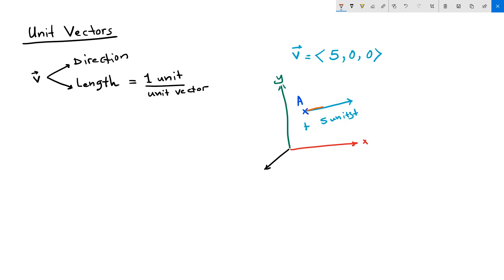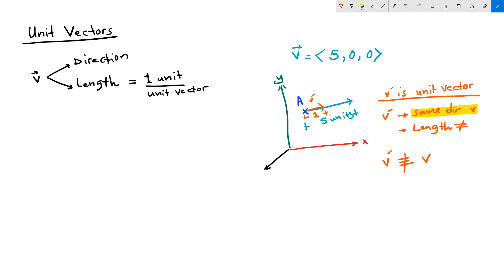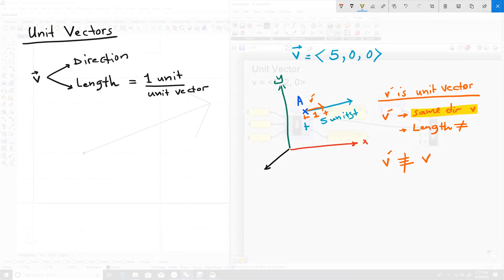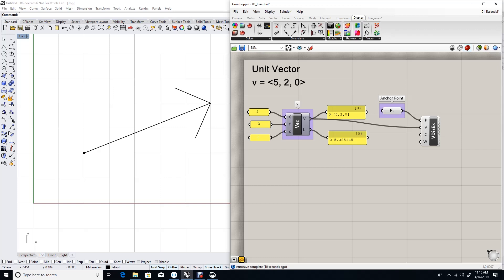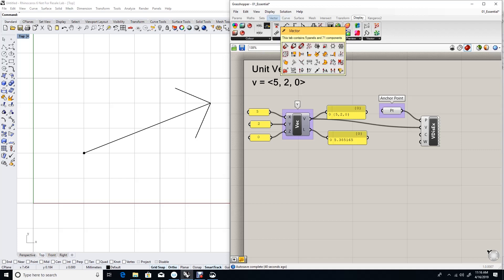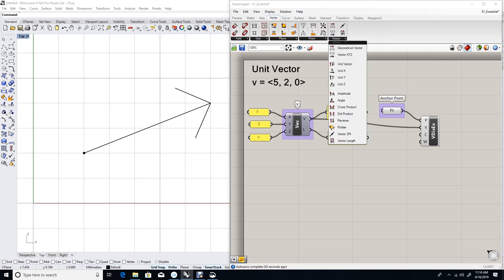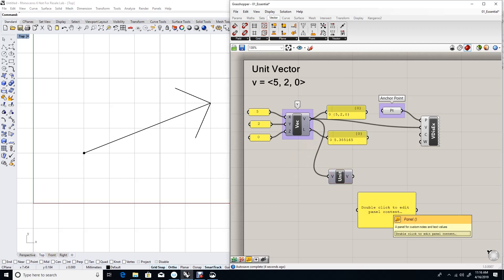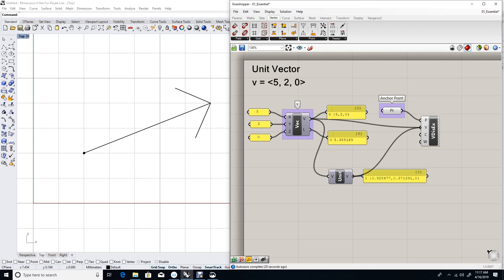EM_07_Unit Vectors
Learn about another special vector case: the unit vector. Learn how to visualize it in Grasshopper and how to turn any given vector into a unit vector.